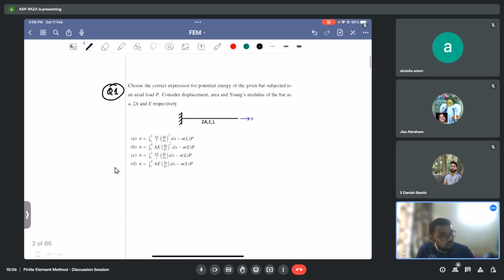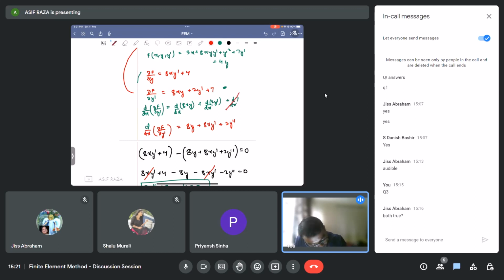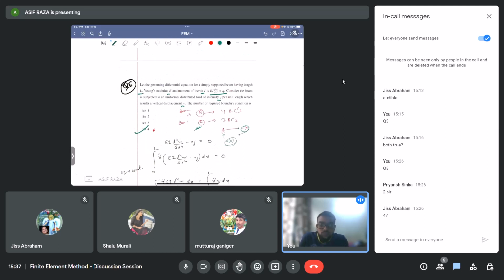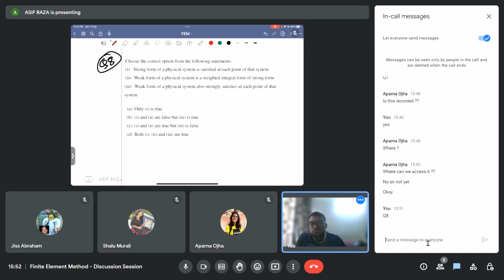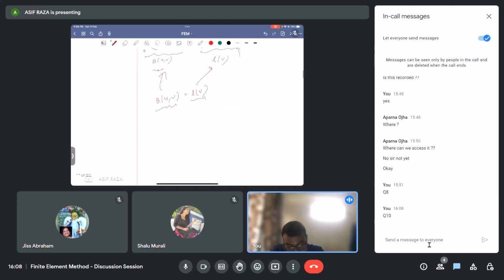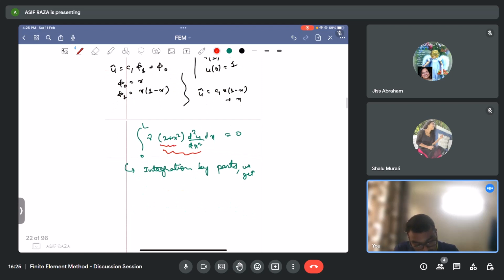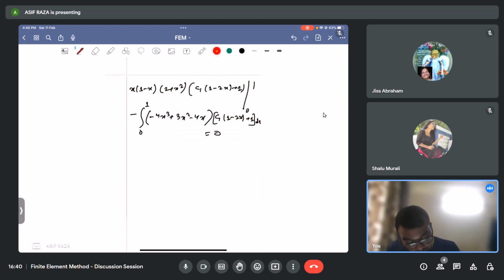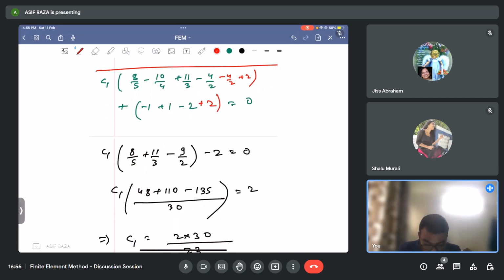Discussion Session - 02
This includes discussion of questions relevant to Assignment 02.

The last question discussed in this session, which is Q10 of Assignment 02 needs correction. The corrected notes have been uploaded and can be accessed by the following link.